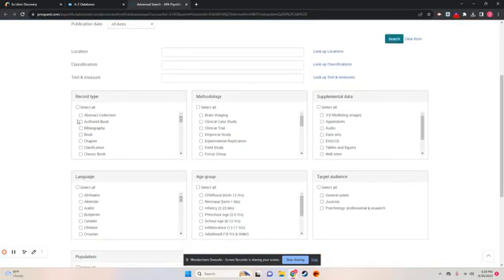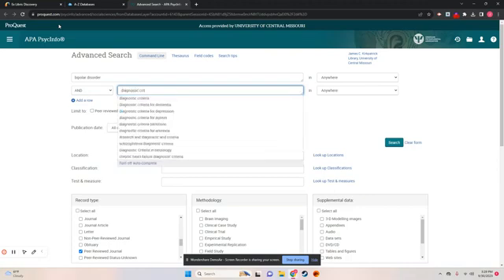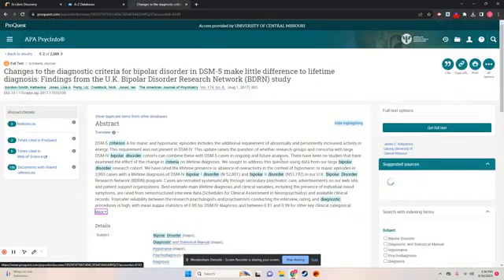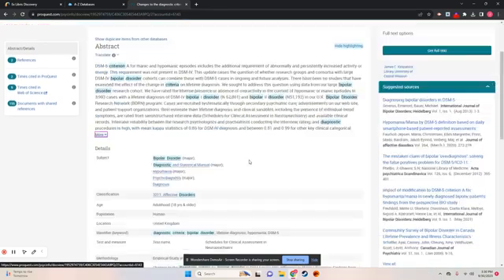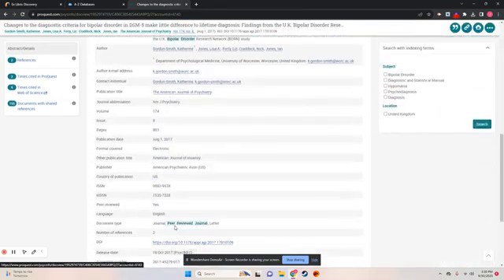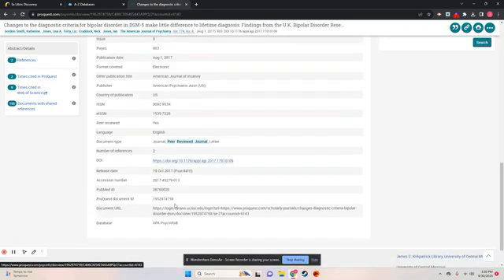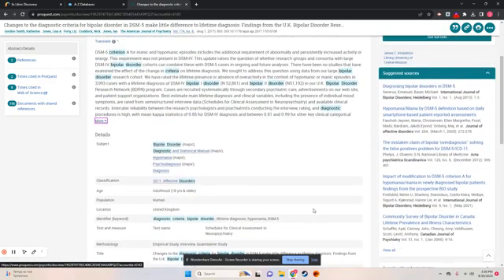How to Use a Database for Health Info